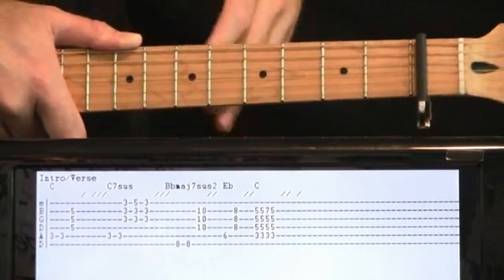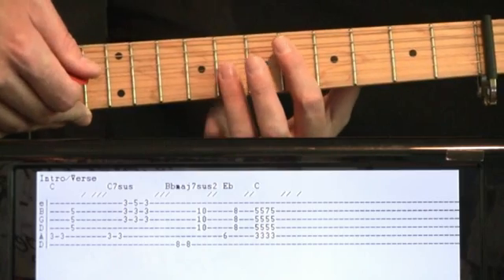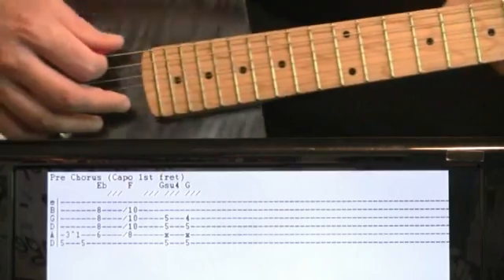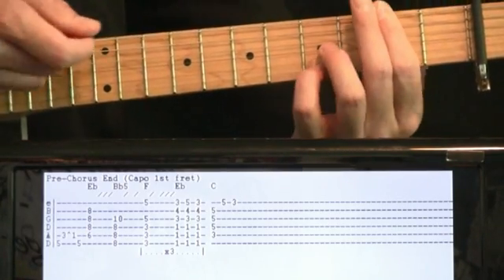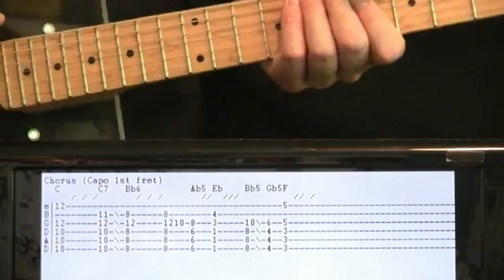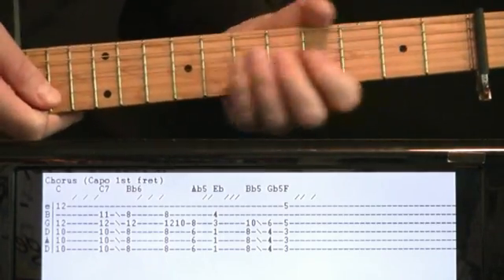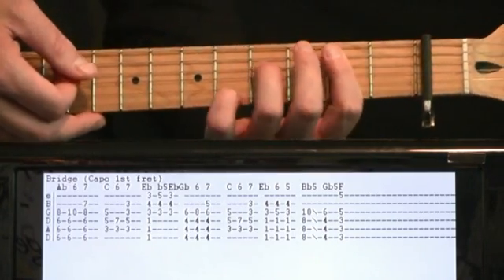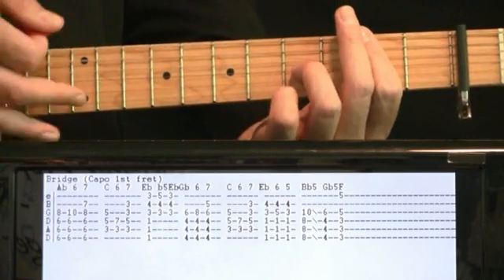Burden In My Hand Part 2